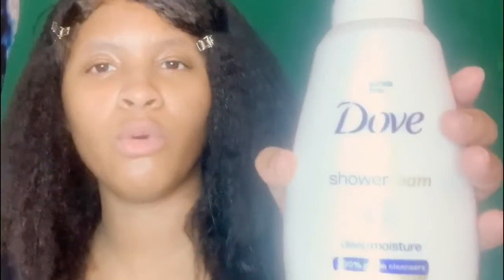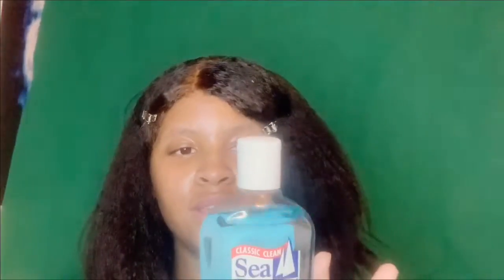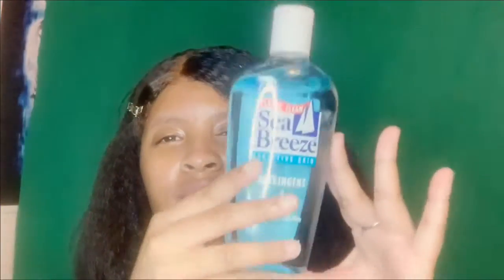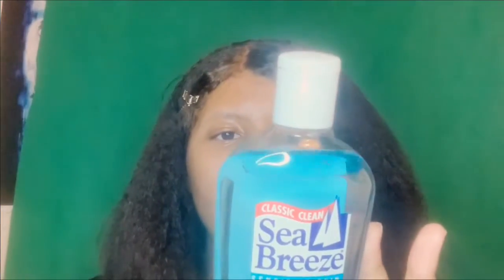The best skin care routine to prevent/ remove acne (under 10$)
Hello everyone, today's video is on my super simple skin care routine to prevent/ remove acne ( under 10$). Skin care is very important to having soft glowing, hydrating skin.
**All products used are mentioned in the video